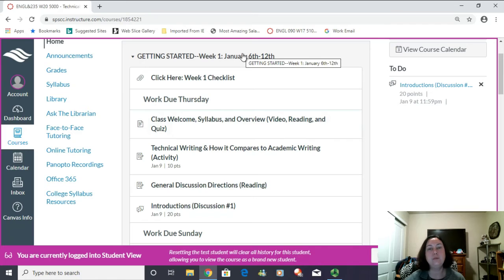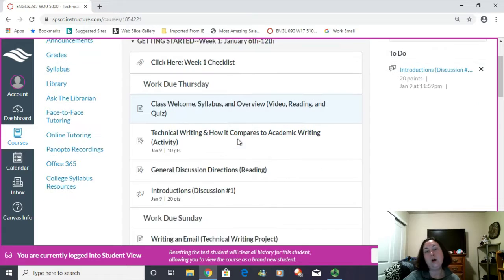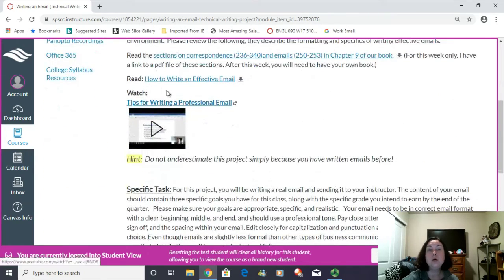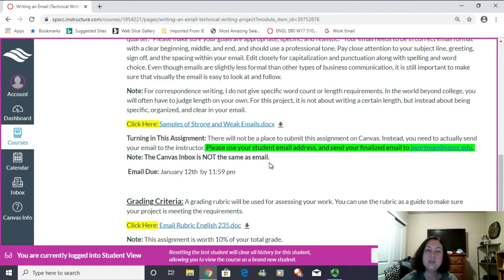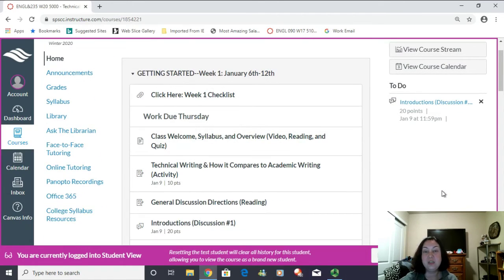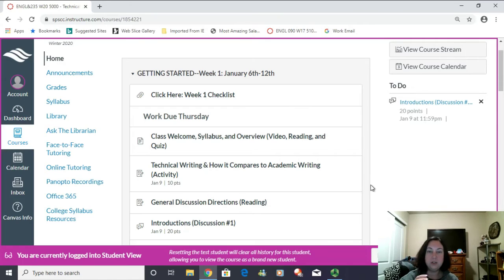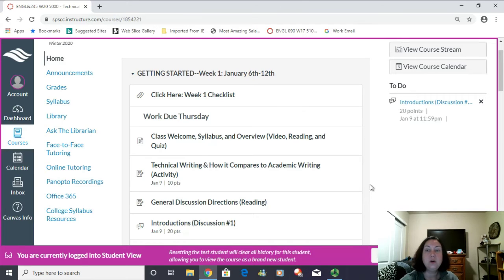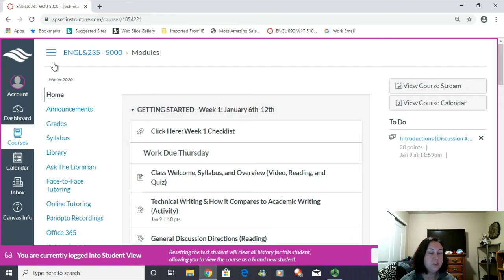Welcome to Technical Writing Winter 2020